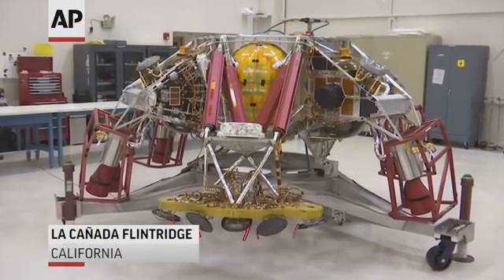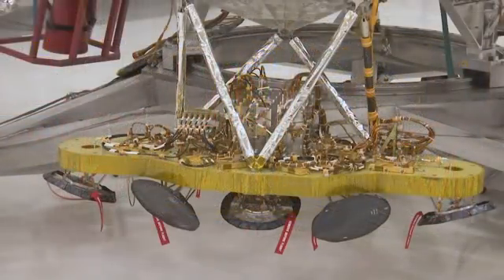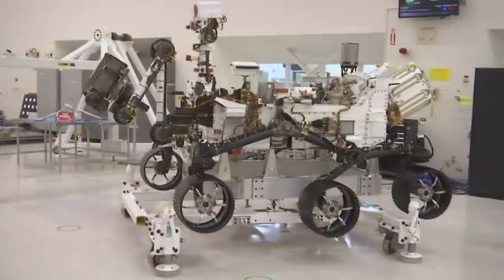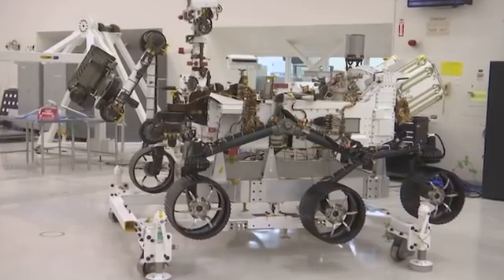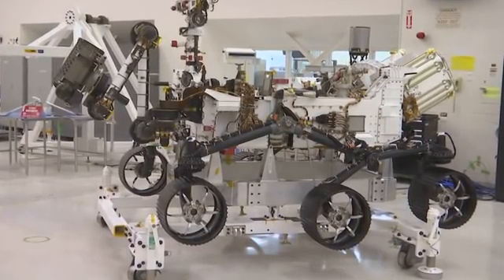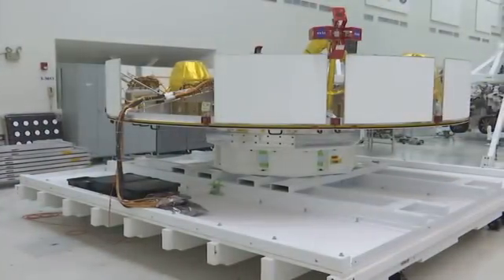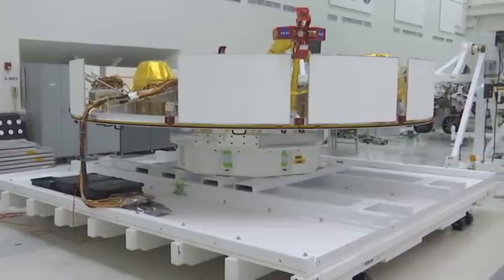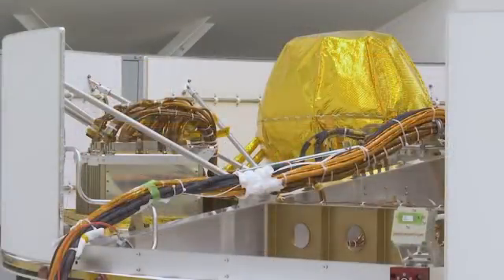NASA shows off Mars 2020 rover progress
Members of the media were given rare access on Friday to NASA's Jet Propulsion Laboratory “clean room,” where the Mars 2020 rover is undergoing finishing touches. (Dec. 27)